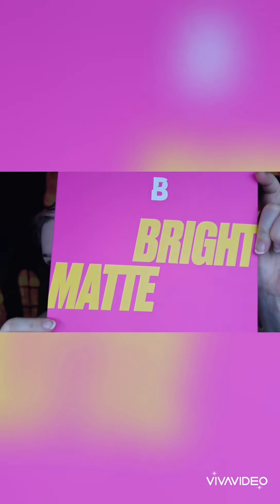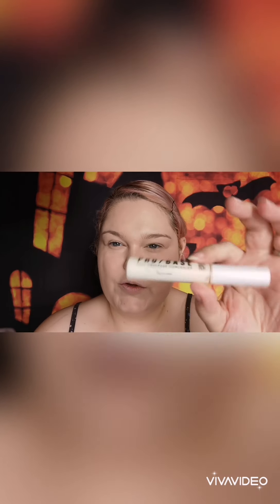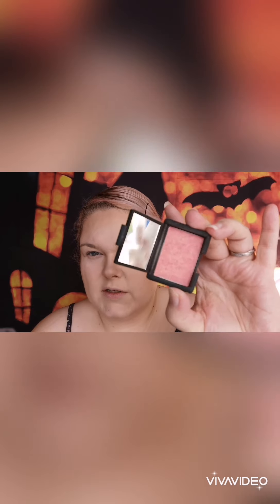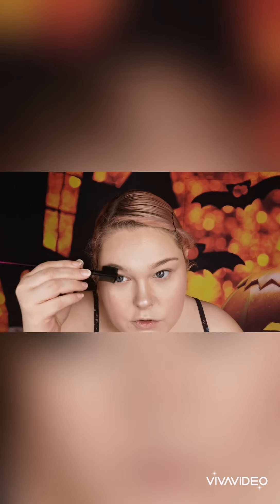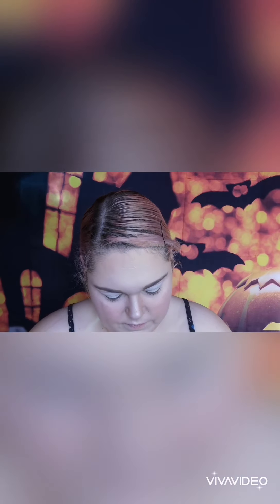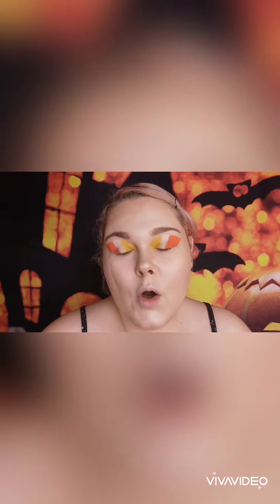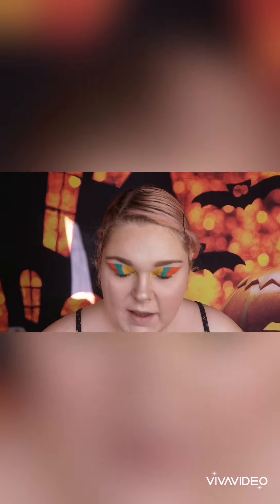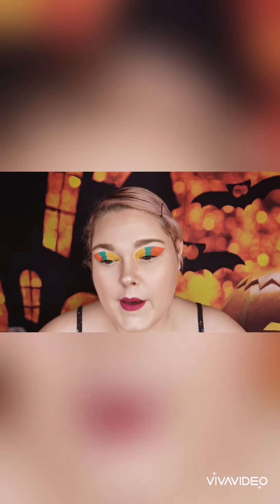Bright coloured makeup tutorial bright eyeshadow look using beauty bays eyeshadow palette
Hey guys so I do have quite a collection of beauty bays products now I just love the quality of them for the price you pay. The items used in this video were:
. Primer - Beauty bays own skin hit primer £5.50
. Foundation - Lottie London selfie ready shade ivory foundation from look fantastic £6.99
. Concealer - MUA pro base concealer from look fantastic £2.50
. Bronzer - Clinique true bronze pressed powder bronzer from onbuy £4
. Blusher - NARS Blusher in the shade orgasm from debenhams £14
. Highlighter - Beauty bays own highlighter in the shade flash £5.50
. Eyebrows - Soap and glory archery brow crayon from boots £9
. Eyeshadow primer - Beauty bays own eyeshadow primer in the shade base 1 £6
. Eyeshadow - Beauty bays own bright matte eyeshadow palette £23
. Pigment - sample beauty pignent shade 6 £4.75
.Mascara - Estee lauder sumptuous knockout from amazon £18